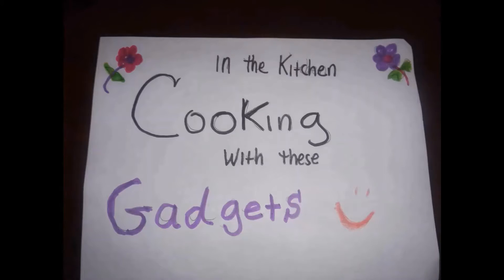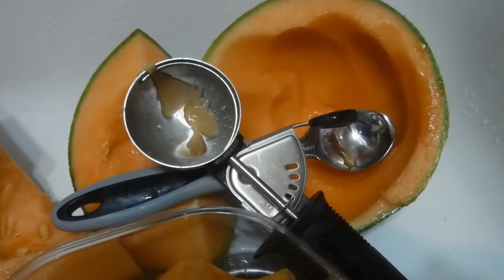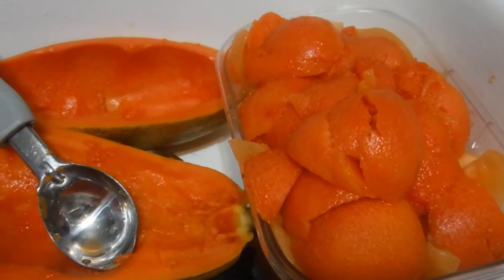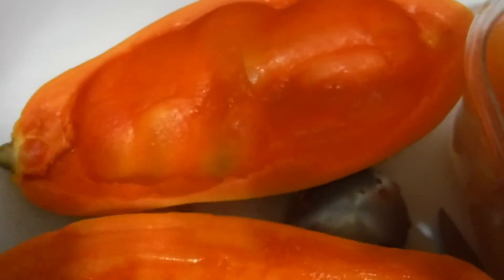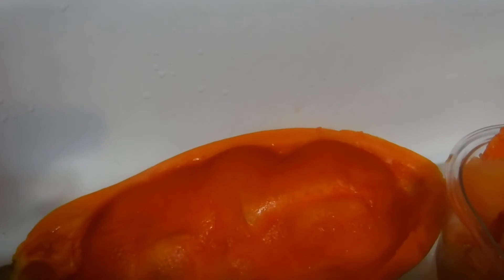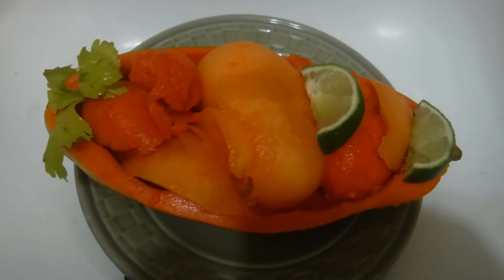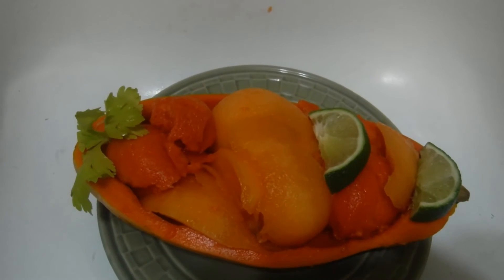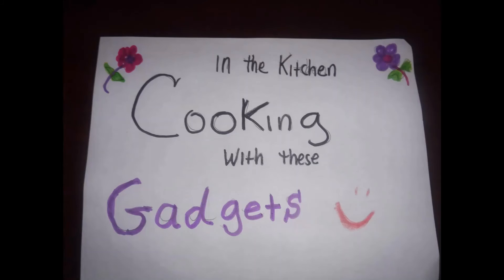In The Kitchen Cooking With These Gadgets👩🏿‍🍳Scooping Fruits🍑🍈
Getting at this fresh fruit😋
Tools that make it easy🥰
papaya bowl anyone🤣🤣
Delicious fresh fruits 🍈🍑🍋